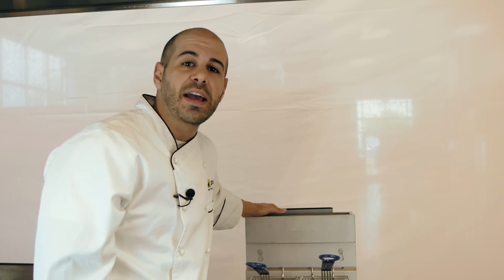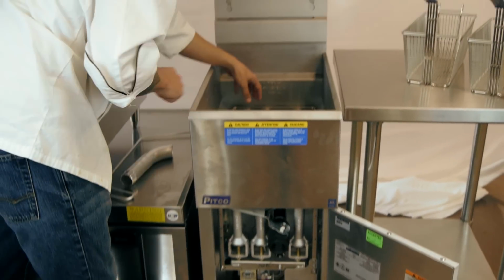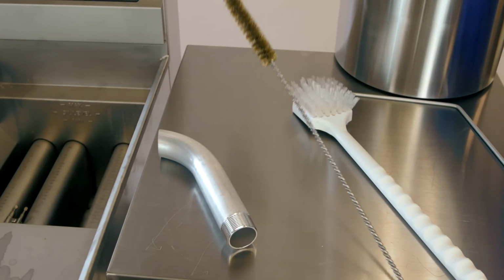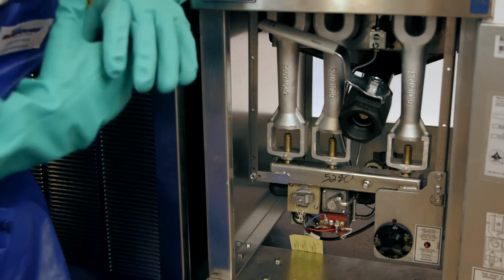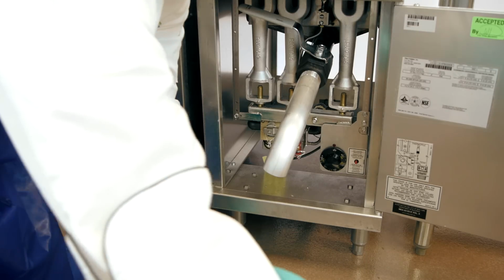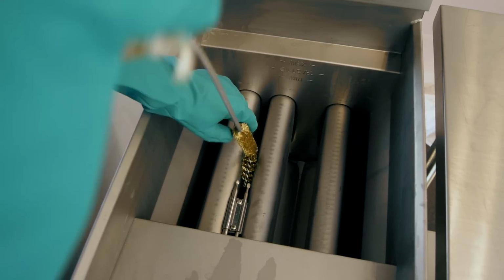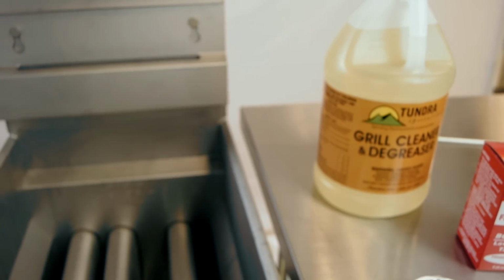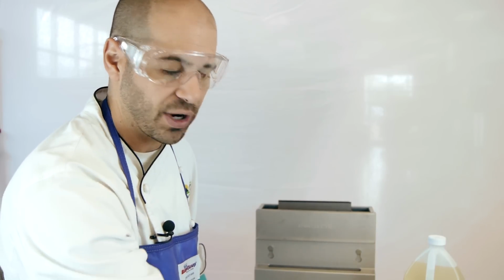How to Clean a Fryer | eTundra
Learn how to keep your deep-fryer clean and working well in this video lesson from Tundra Restaurant Supply!